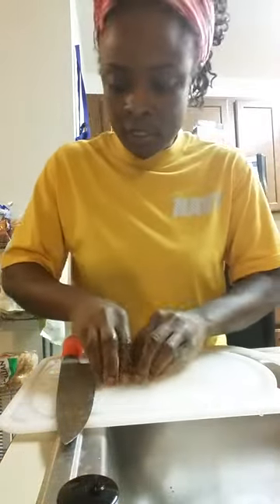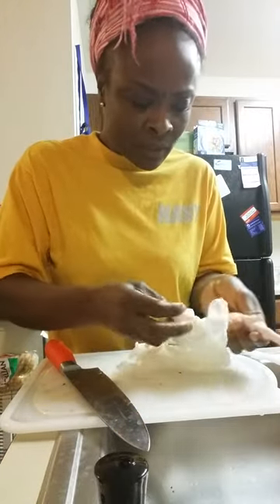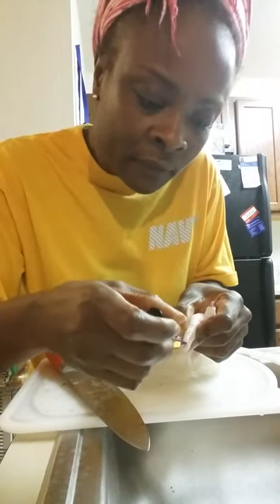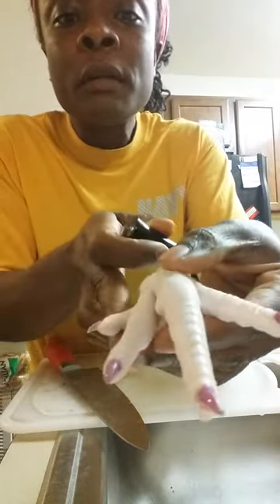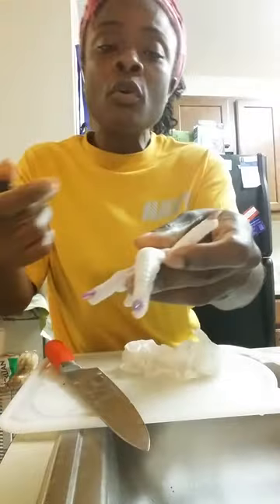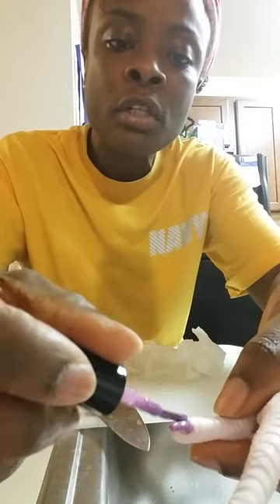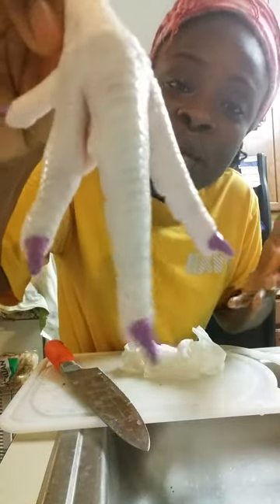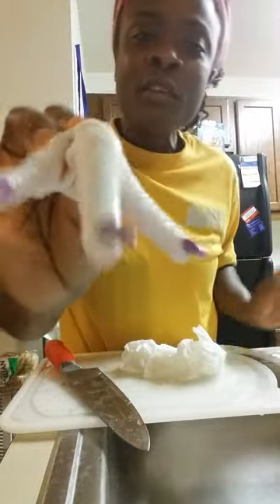Make them chicken feet pretty for a better taste